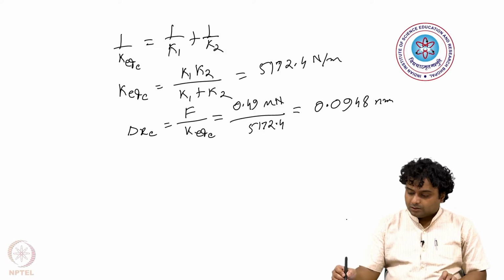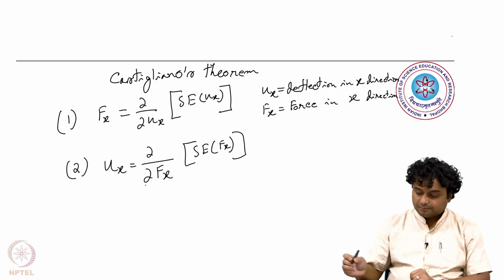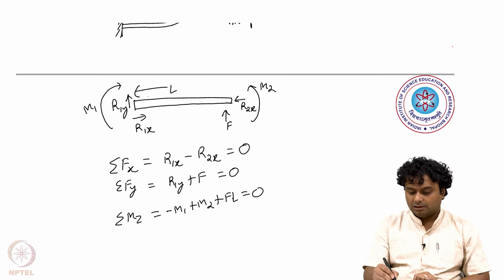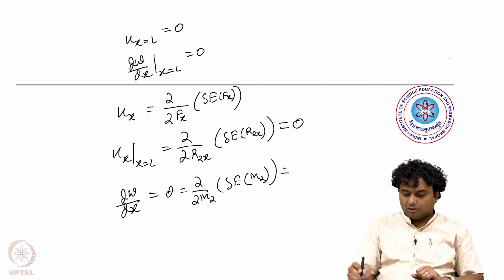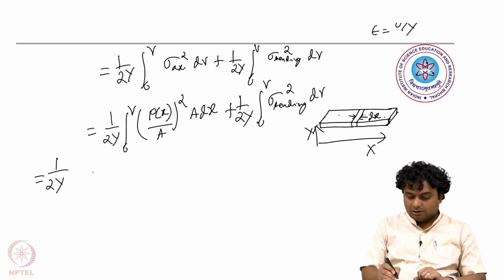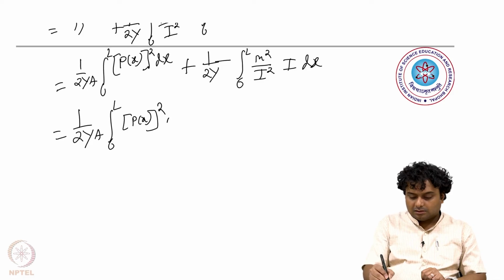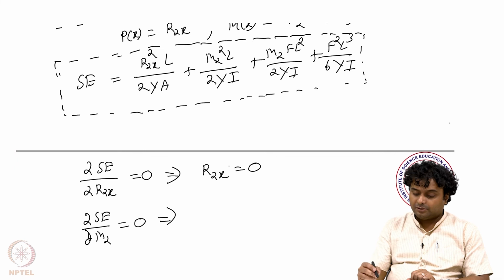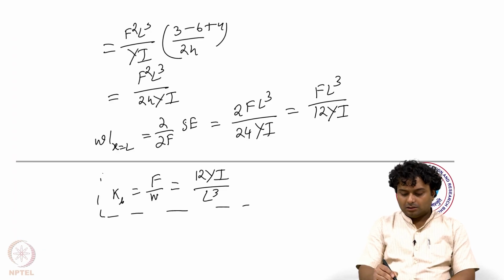Basic Mechanics - Part 02